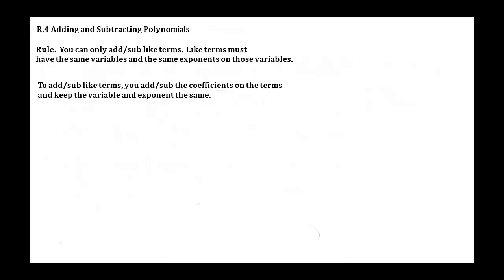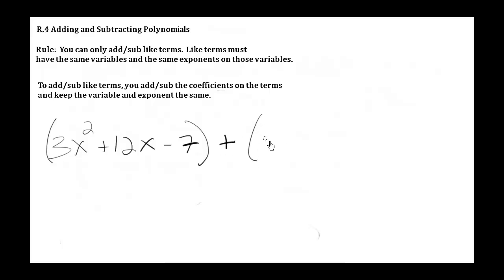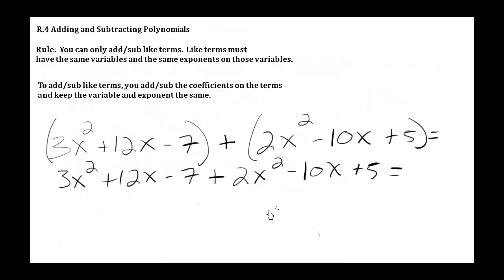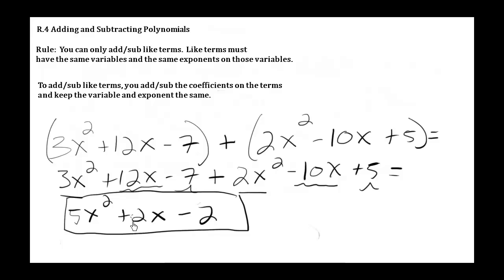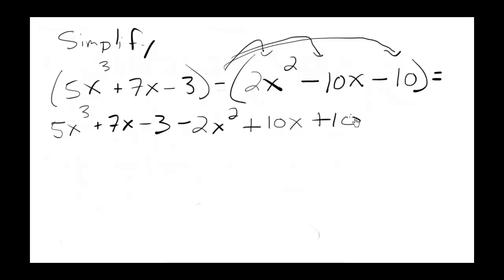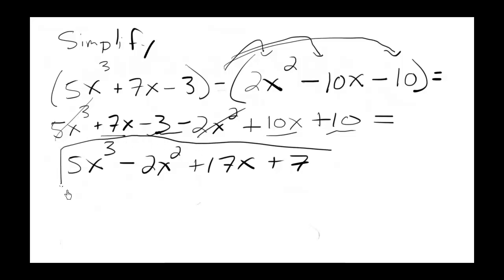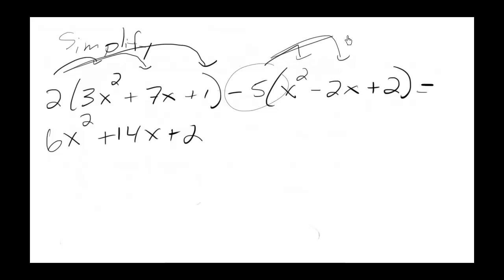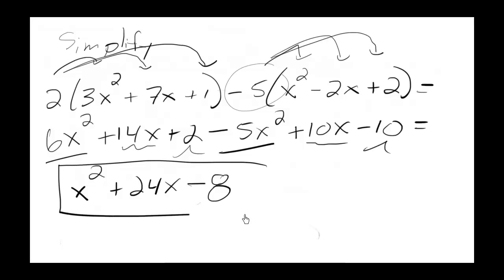R.4 Adding and Subtracting polynomials